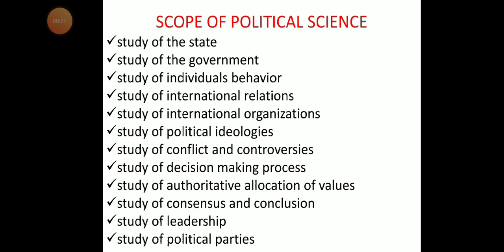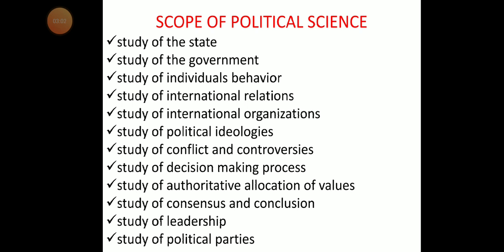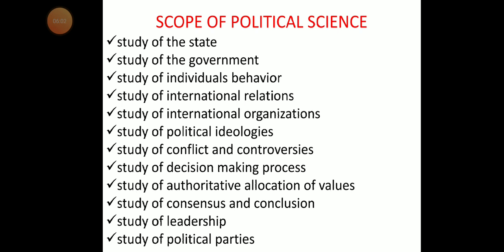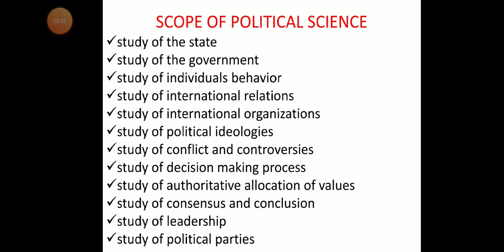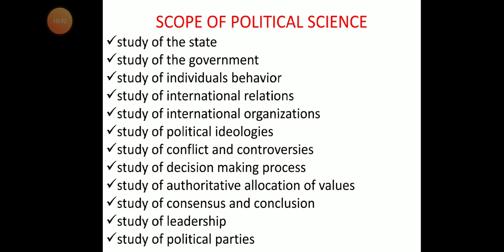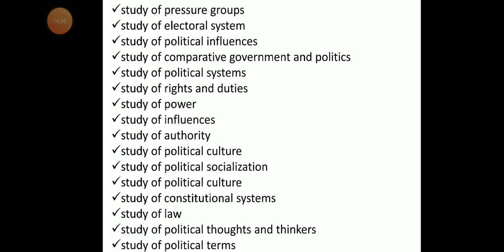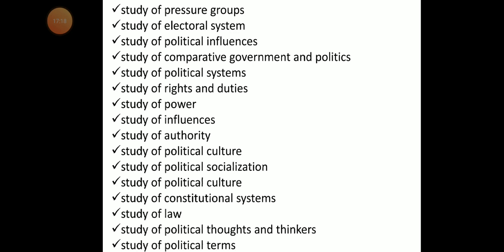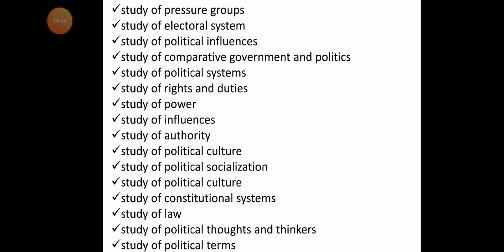+1 SCOPE OF POLITICAL SCIENCE COMPLETE LECTURE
#+1pooliticalscience
#+1pseb